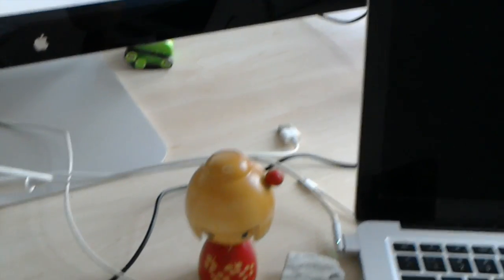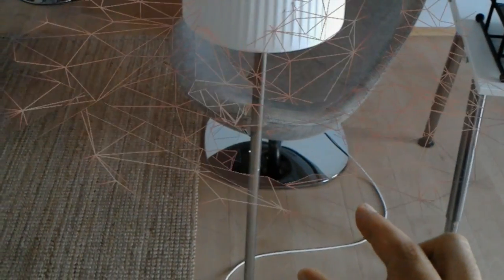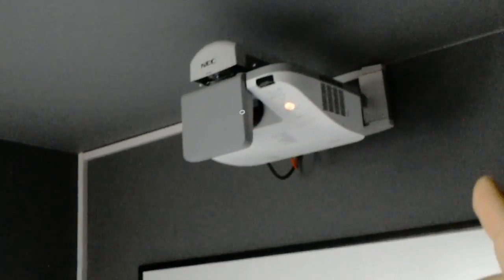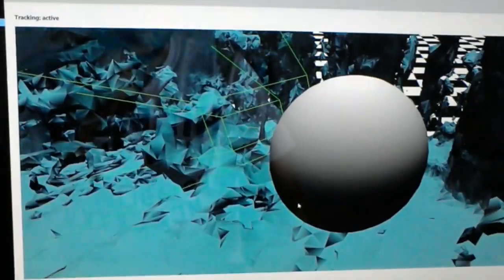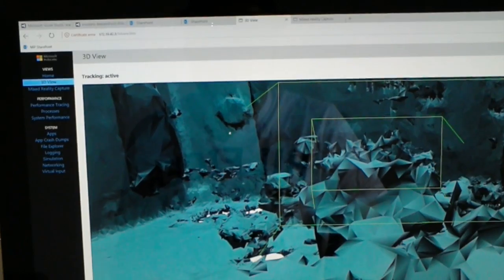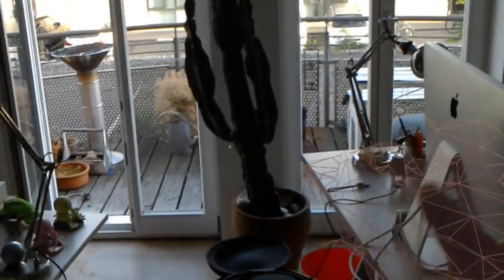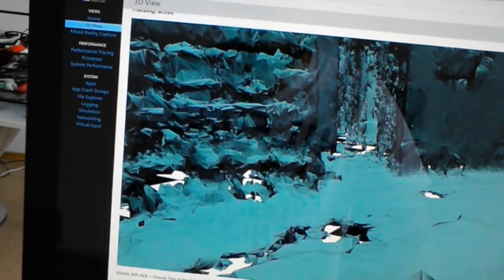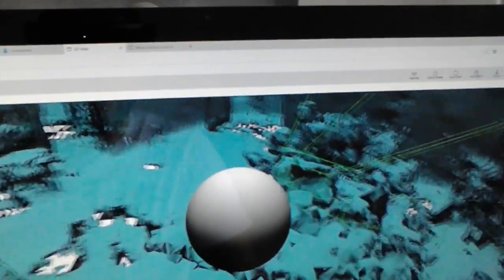HoloLens Spatial Mapping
HoloLens and Spatial Mapping of the surrounding